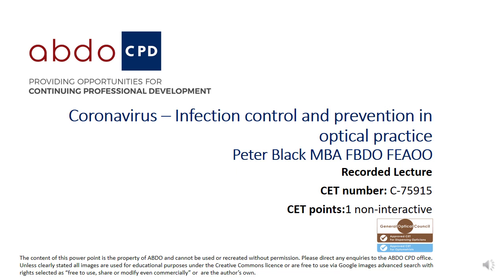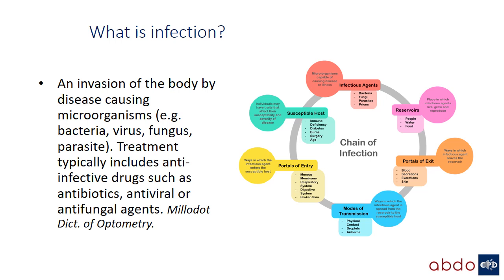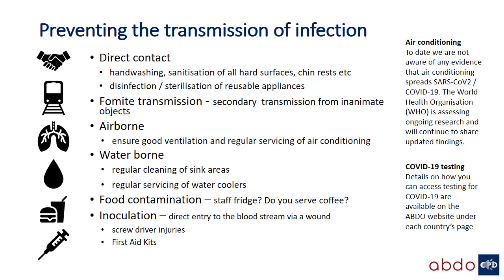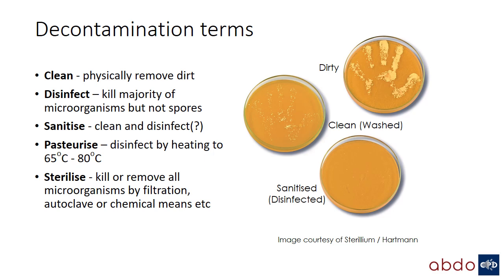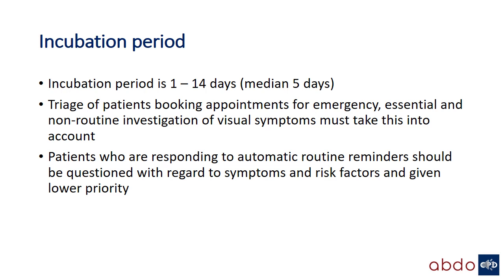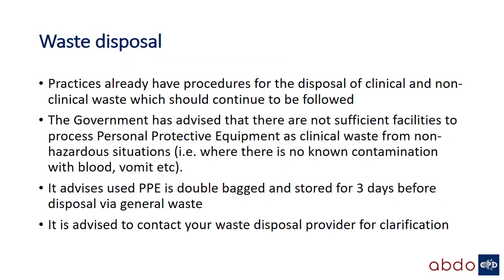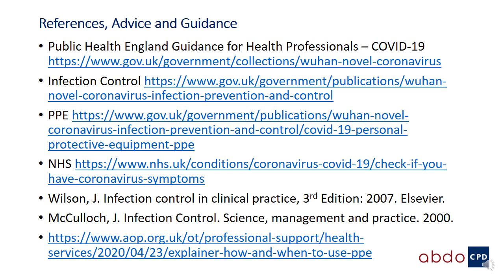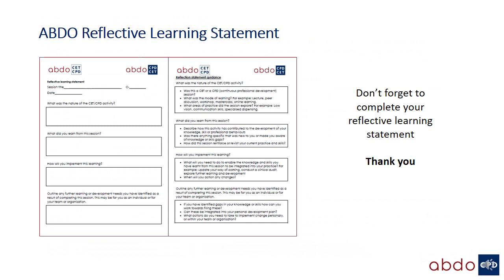Coronavirus - Infection control and prevention in optical practice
There is no possibility of obtaining CET points by watching this lecture through this access method. ABDO members can access this lecture via the secure ABDO members portal if CET is required.

This recorded lecture investigates areas that need to be considered to ensure patient, practitioner and public safety including: A review of what we currently know about coronavirus, patient triage, hand hygiene, PPE, cleaning and disinfecting, waste disposal and operational issues.